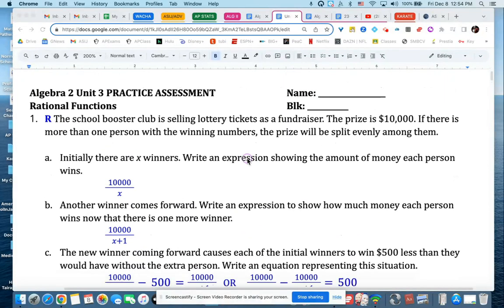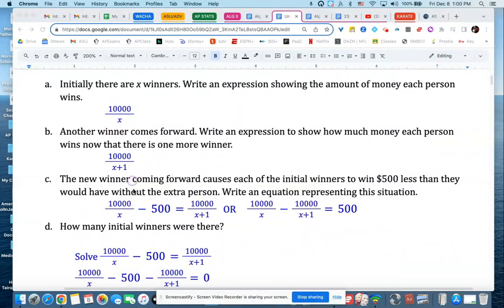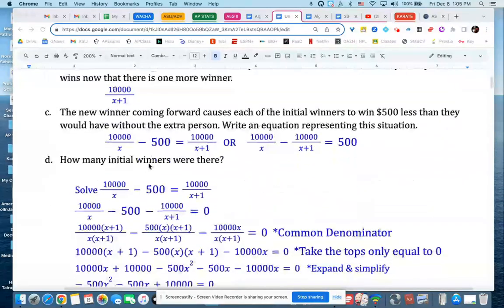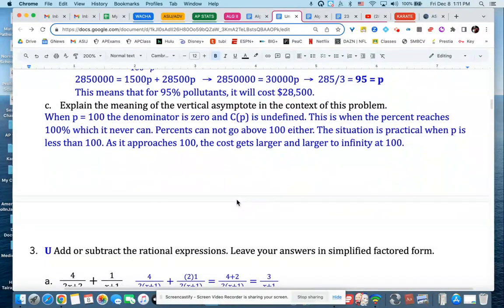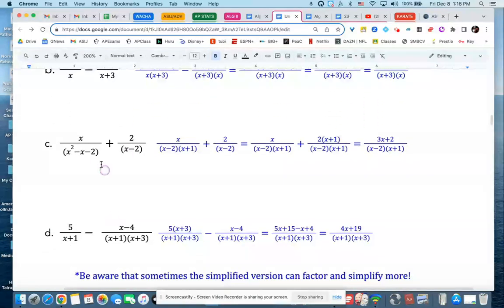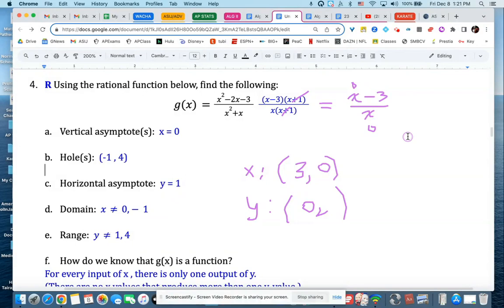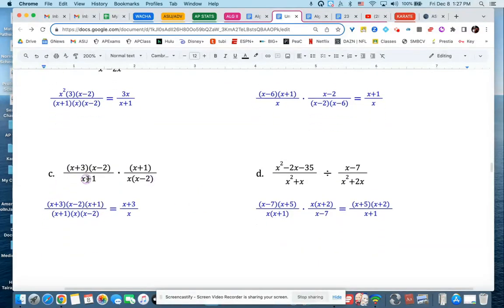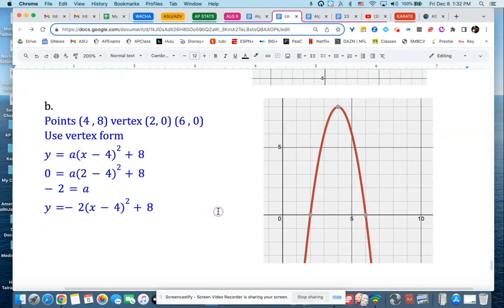Unit 3 Rational Functions Practice Assessment